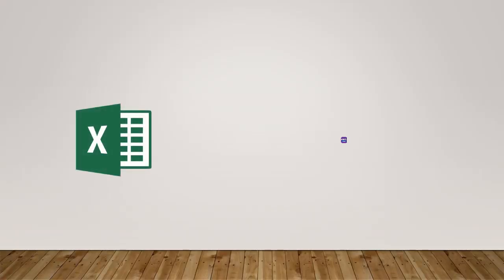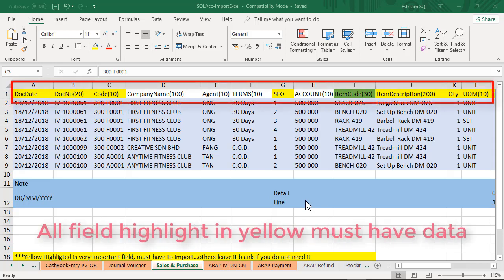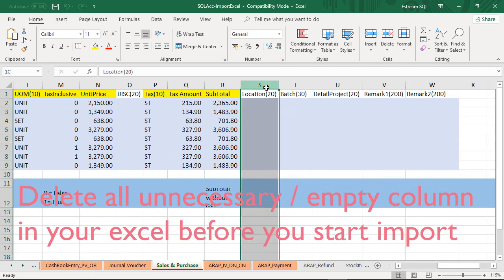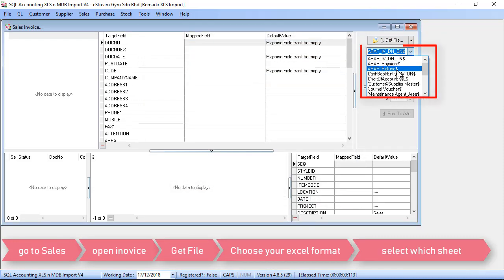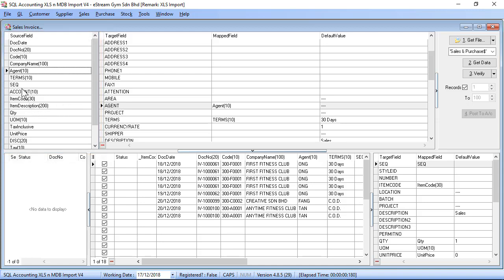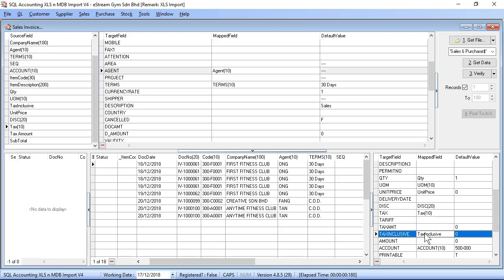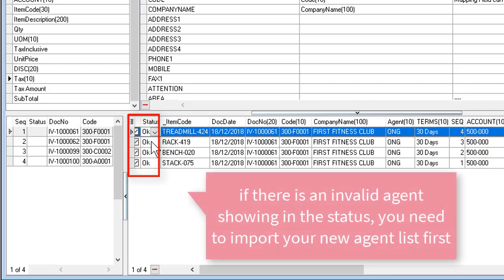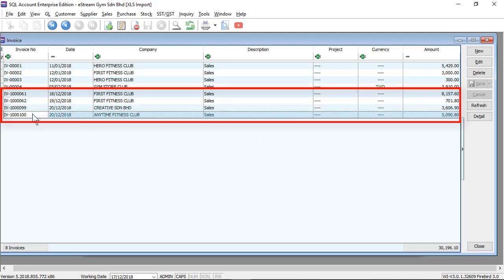xls transaction import